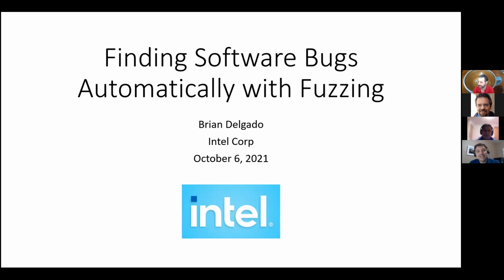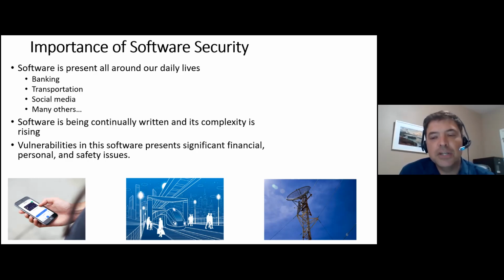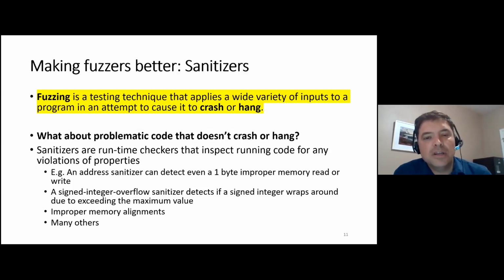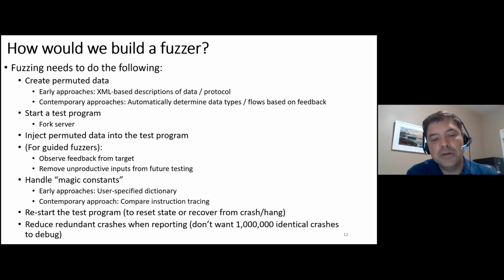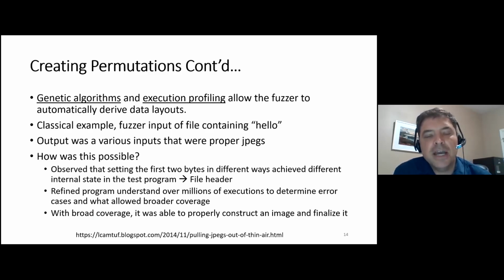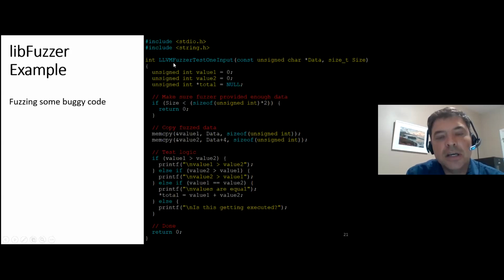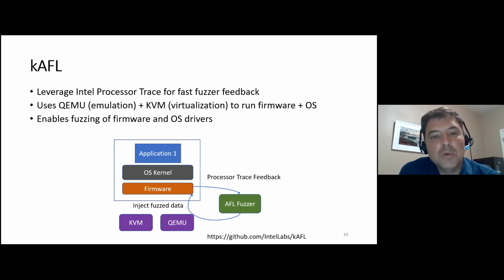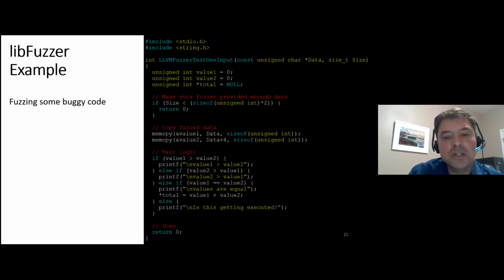MCY Talks - Brian Delgado, Fuzzing for Automated Software Security Analysis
A special thank you to Brian Delgado for joining us this evening.

"The pace of software development in today's modern world is becoming ever faster. As software is now present across a variety of aspects of our lives, its vulnerabilities become more significant. Leveraging security analysis tools such as software fuzzers can automatically detect a variety of software coding issues. Guided fuzzers use a variety of methods including genetic algorithms to inject a wide variety of inputs to a program under test and use feedback from the execution to enhance future inputs. One key challenge for applying fuzzers to the privileged software, e.g. firmware (BIOS) and kernel software, is that most fuzzers were initially designed to work on standard user applications. This talk will provide background on fuzzing principles and describe current efforts to apply this useful technique to firmware and device driver code, bringing the benefits of automated vulnerability detection to critical code."

Brian Delgado is a security researcher at Intel Corp focusing on firmware security and fuzz-testing. Brian completed his PhD at Portland State University in the area of firmware-based rootkit detection. He has published papers on performance measurement, firmware security, and rootkit detection.